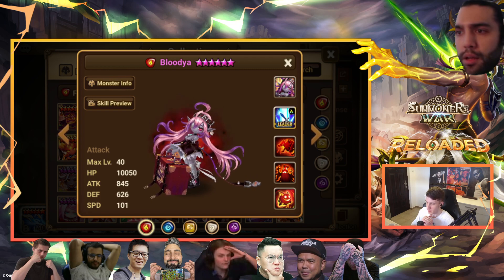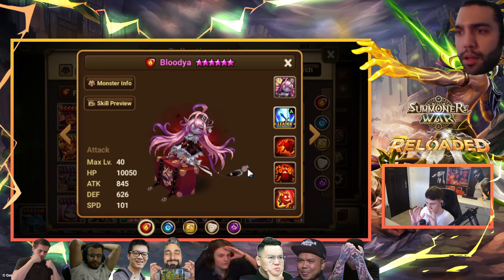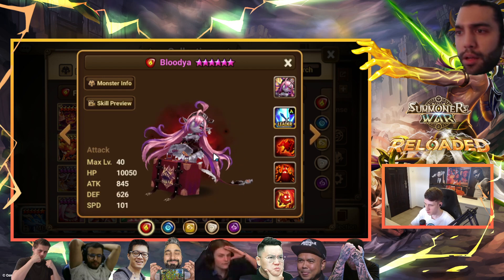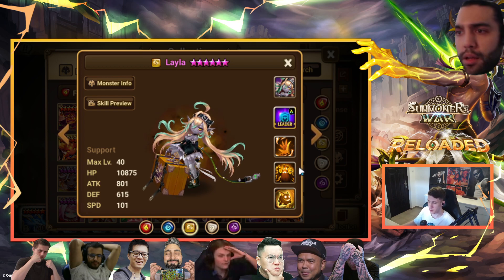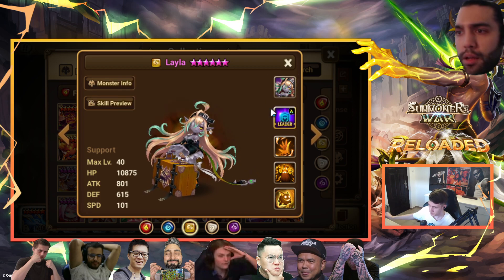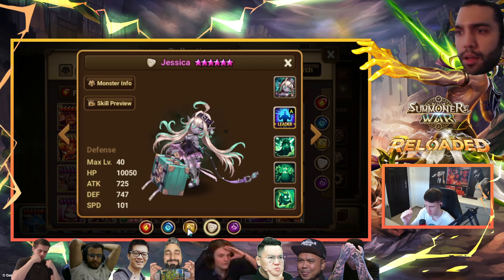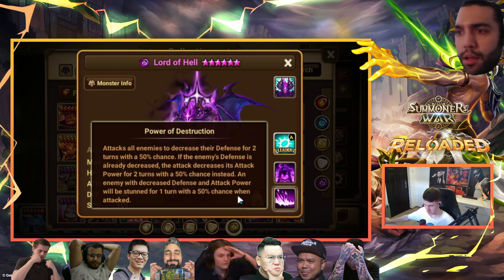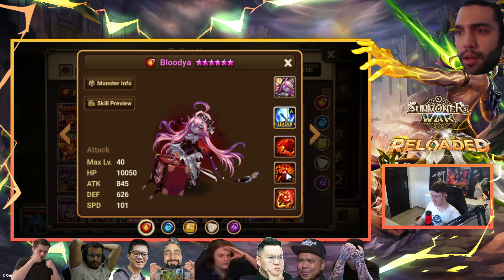HOW TO BUILD AND USE THE NEW DEVIL MAIDENS (Summoners War)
- Also join discord to see all the newest announcements and videos, and also when i go live on twitch!